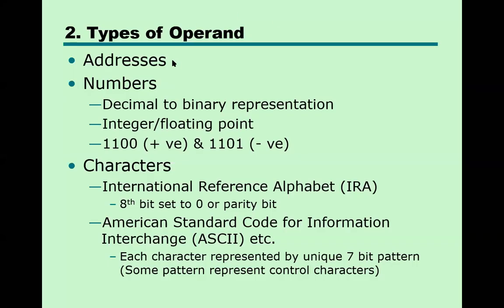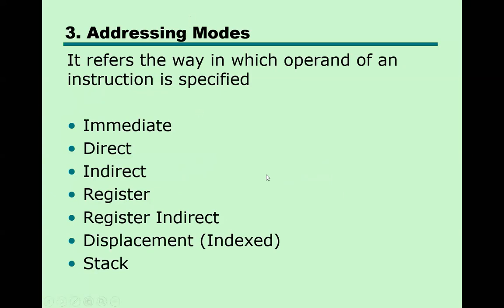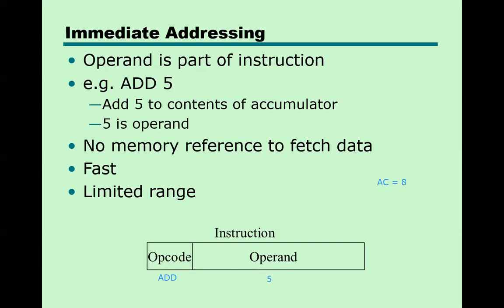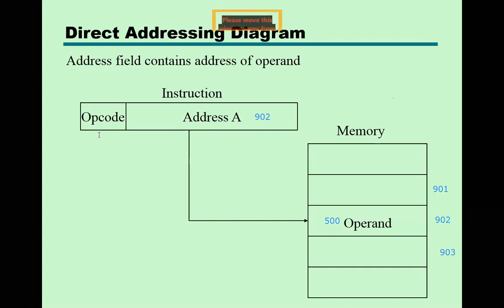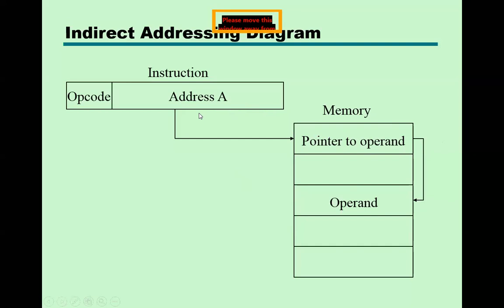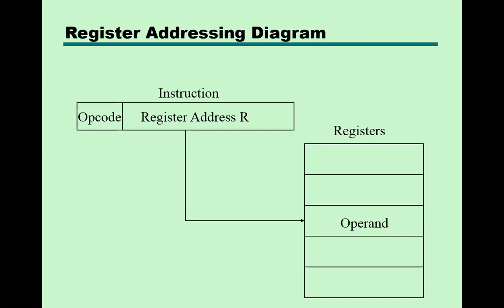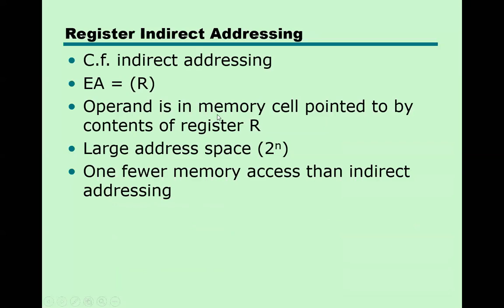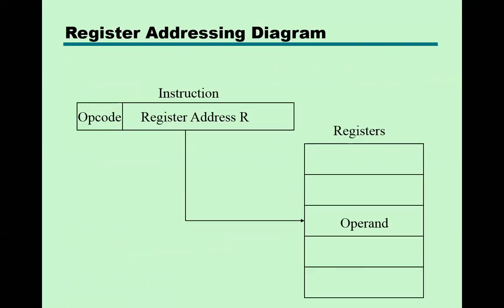DBATU CAO UNIT 2 Lecture 2 & 3